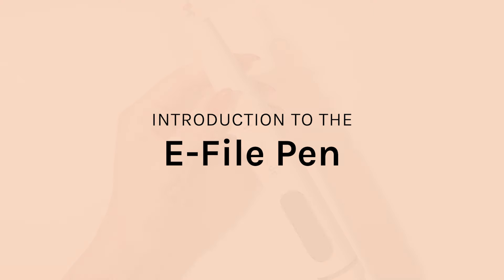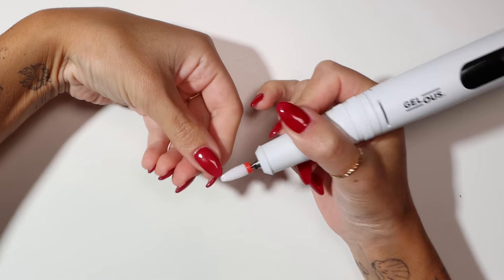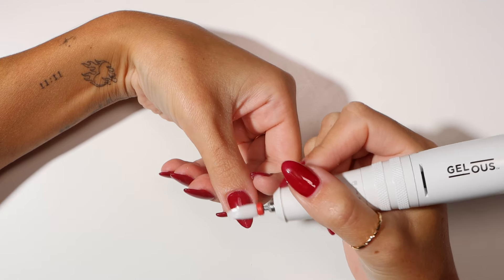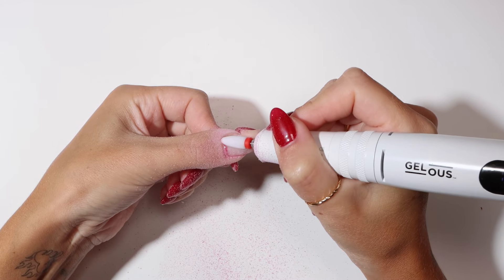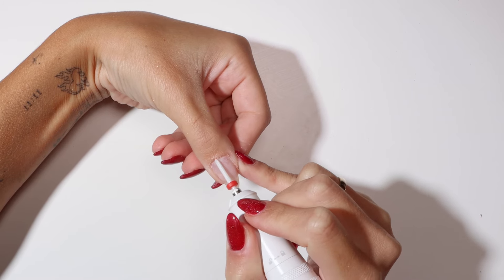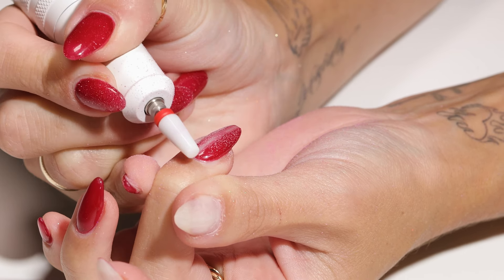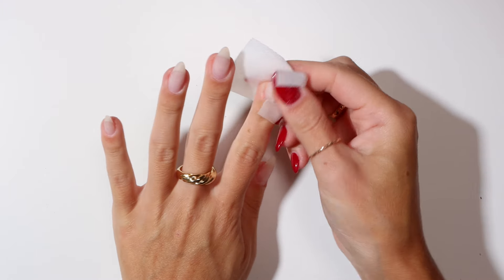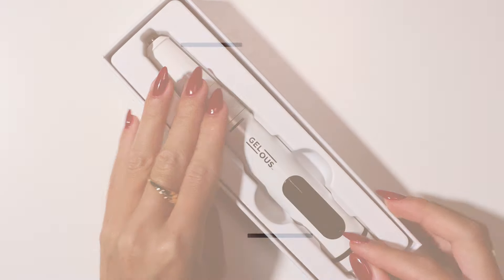Introduction to the E-File Pen & Drill Bits | Gel Manicure Removal Tutorial | Gelous Gel Nail Polish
Discover the ins and outs of the Gelous E-File Pen with this comprehensive introduction video. Learn how to correctly hold the E-File Pen, change direction, use different Drill Bits, and get step-by-step instructions for removal and cleaning.

INSTRUCTIONS:
00:00 Introduction
00:10 E-File Pen Features
01:08 Holding the E-File Pen
01:25 Changing Direction
02:40 Correct Pressure
03:01 Removing Gel Nail Polish
04:22 Other Drill Bits
07:02 After Removing Gel Nail Polish
07:49 Cleaning the E-File Pen